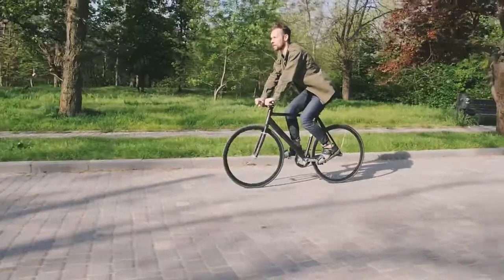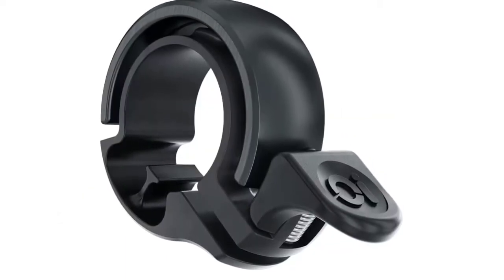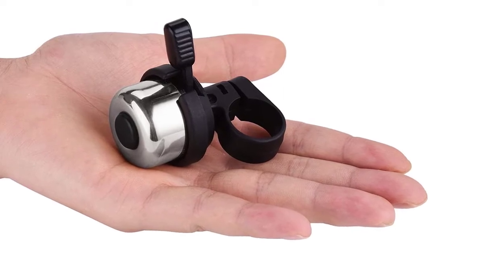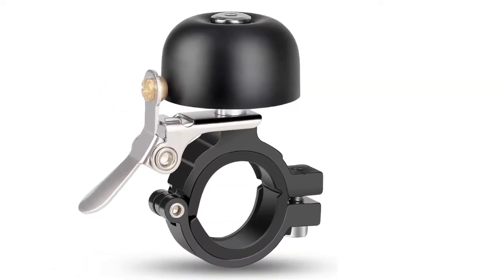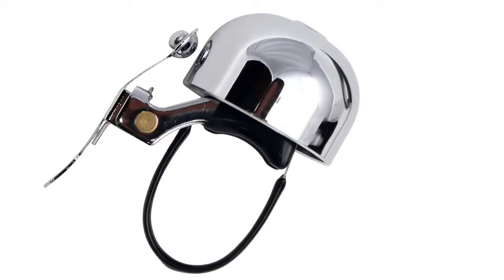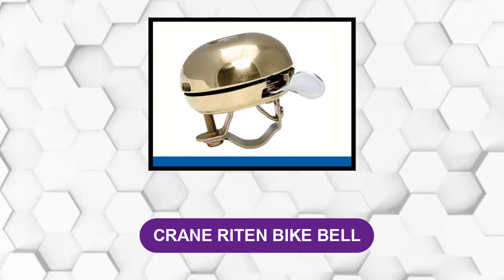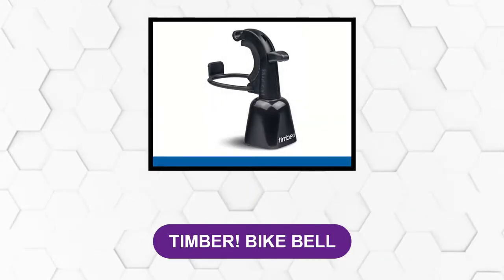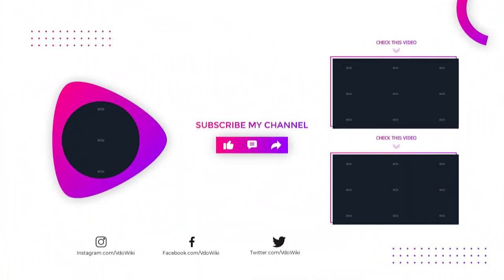Best Bike Bell 2023 [Top 6 Bike Bell Review]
Best Bike Bell 2023
In This bike bell Review Video, We Will show you 6 top rated bike bell to buy in 2023. We made this list based on our personal opinion based on their price, quality, durability, brand reputation, User Feedback and other related issues.

See update price & customer reviews of top 6 bike bell:
►USA Links◄
➜ 1. KNOG OI BIKE BELL
➜ 2. BONMIXC BIKE BELL
➜ 3. PIONEERYAO BIKE BELL
➜ 4. CRANE BIKE BELL
➜ 5. CRANE RITEN BIKE BELL
➜ 6. TIMBER! BIKE BELL
Are you searching for the best bike bell 2023?

If so, then you are in the right place for getting essential information on bike bell 2023.

In this best quality bike bell review video, we will show you top rated bike bell to buy in 2023.

Jump to the Section:
00:00 Introduction.
01:04  KNOG OI BIKE BELL Reviews.
02:17  BONMIXC BIKE BELL Reviews.
03:28  PIONEERYAO BIKE BELL Reviews.
04:46  CRANE BIKE BELL Reviews.
06:09  CRANE RITEN BIKE BELL Reviews.
07:26  TIMBER! BIKE BELL Reviews.